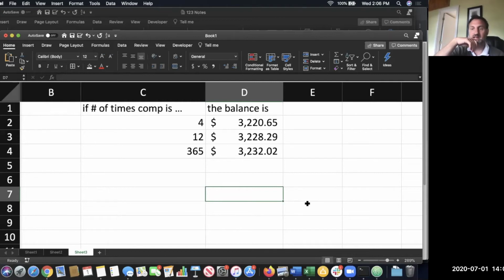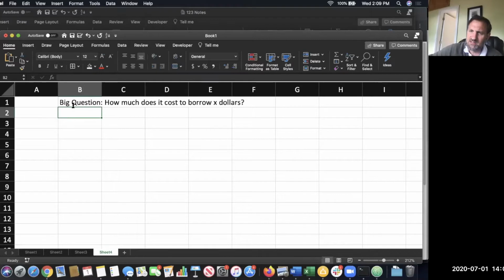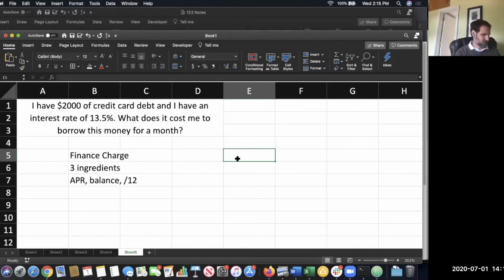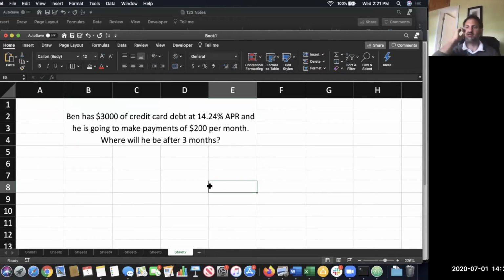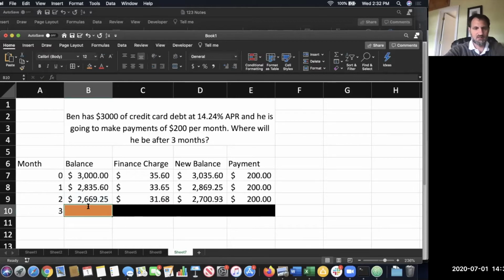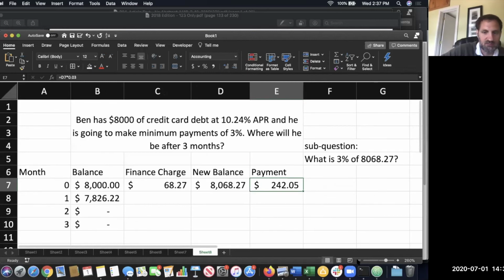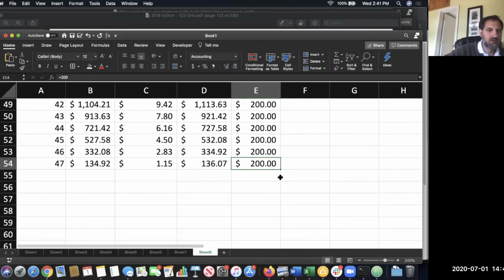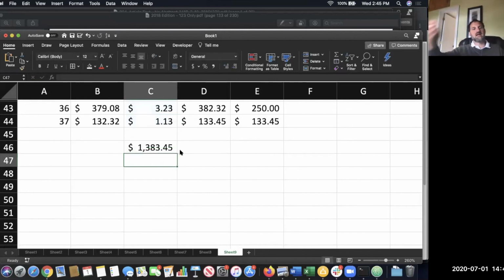Math of Credit Card Repayment